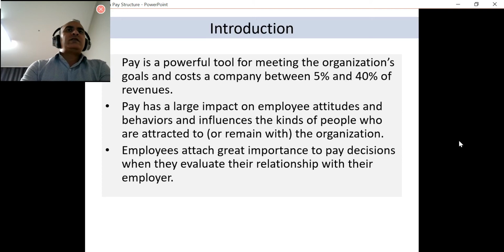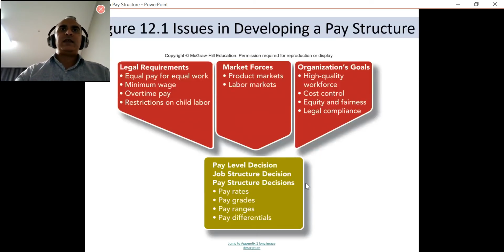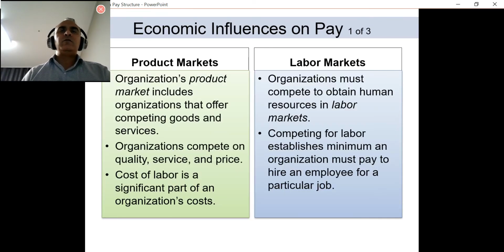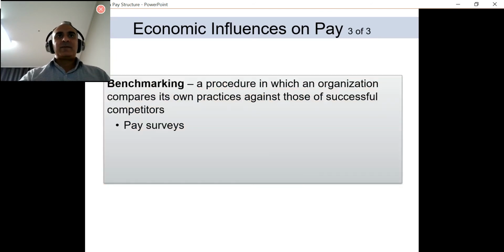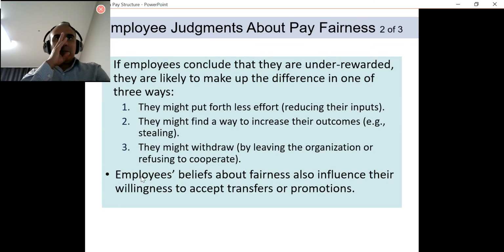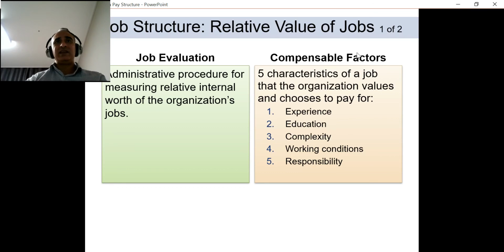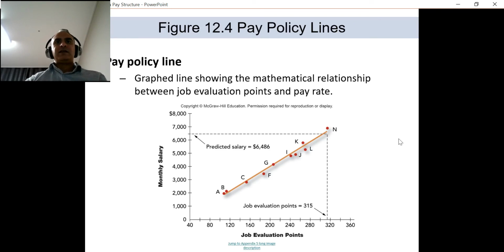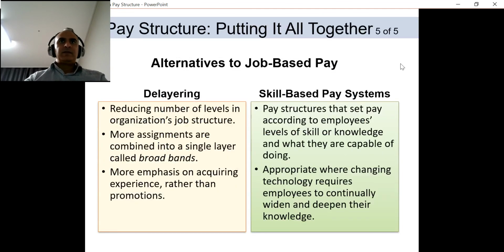HRM U8 Pay Structures